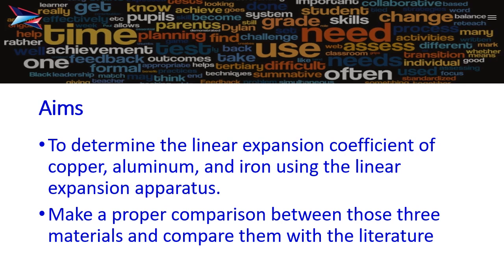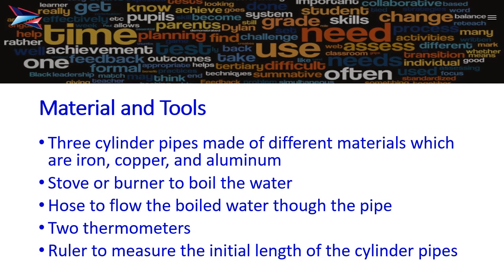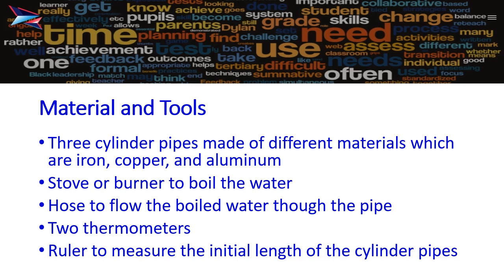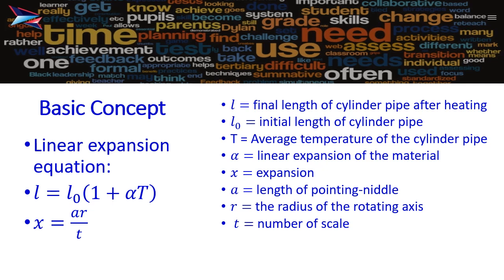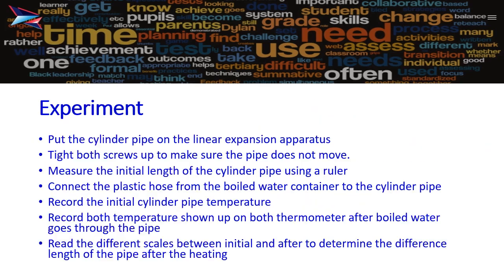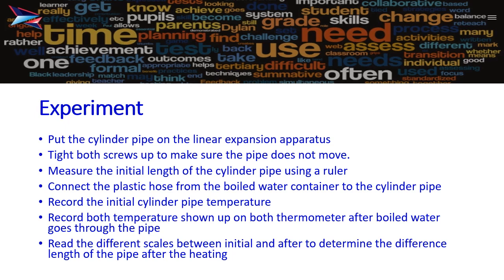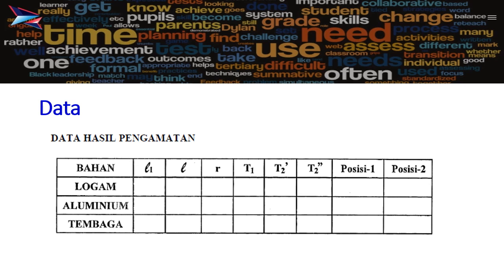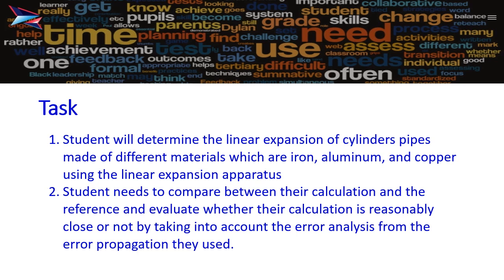Experiment 8 : Linear Expansion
The aim of the experiment is to determine the linear expansion coefficient of copper, aluminium, and iron. Enjoy the video and happy watching..